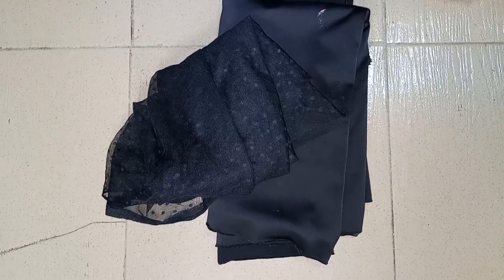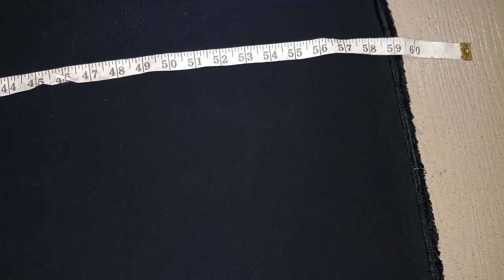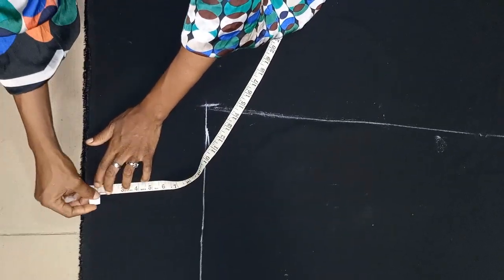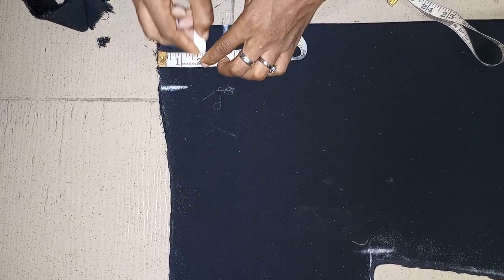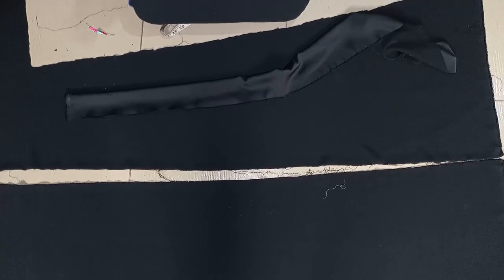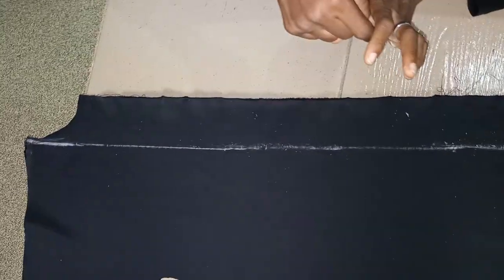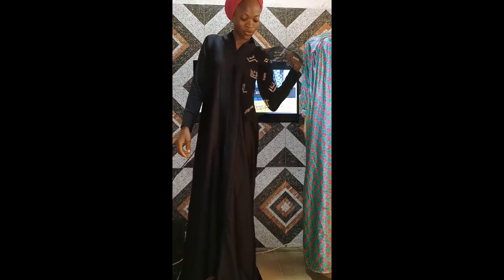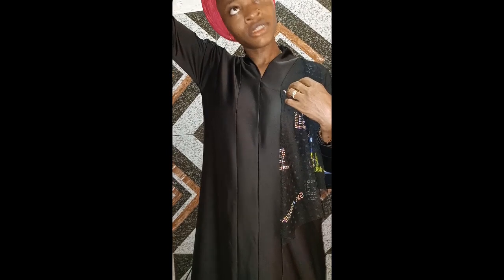Simple steps on how to cut and sew jalabia gown | Abaya dress [DETAILED]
HOW TO MAKE MODERN ABAYA | JALABIA DRESS
abaya kaftan cutting and stitching,
abaya kaftan style,
abaya kaftan burqa,
abaya kaftan dubai,
abaya kaftan hadramiyah,
abaya designs 2020 kaftan,
black kaftan abaya,
diy kaftan abaya